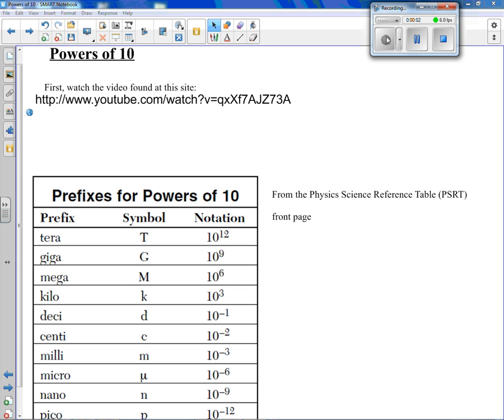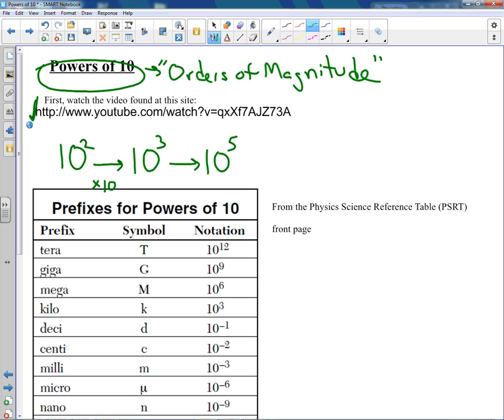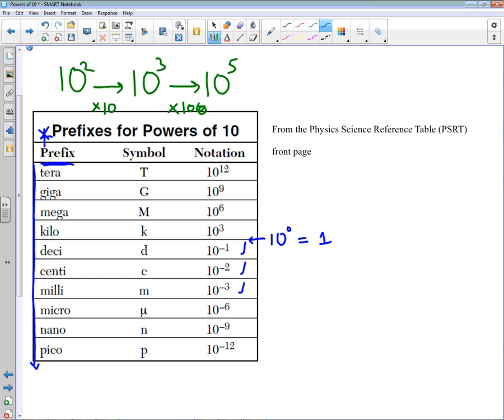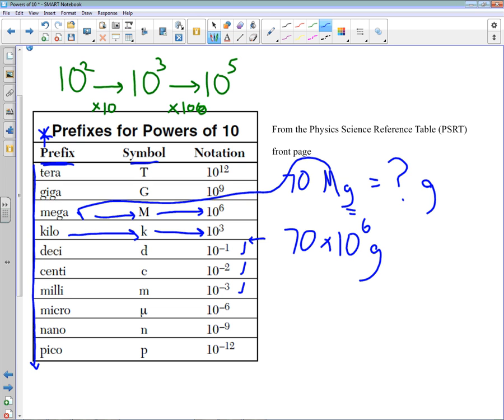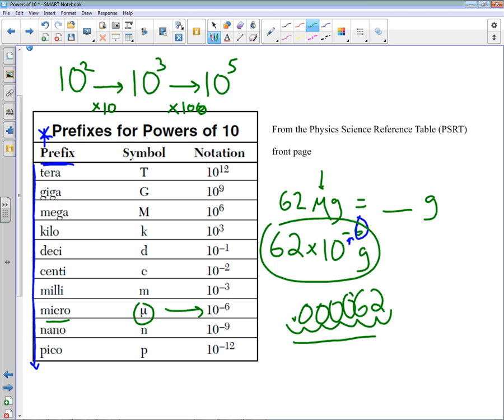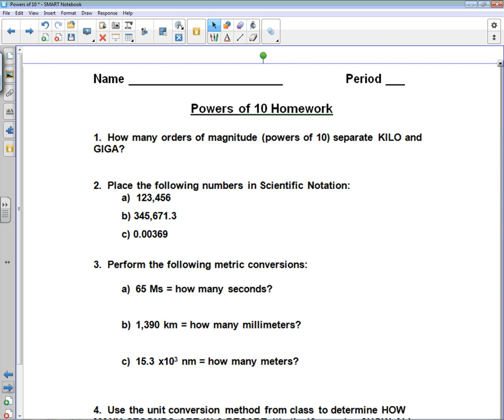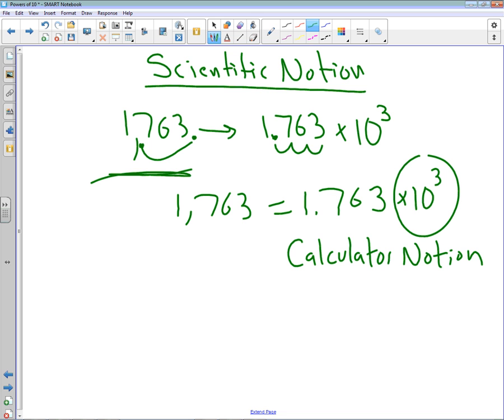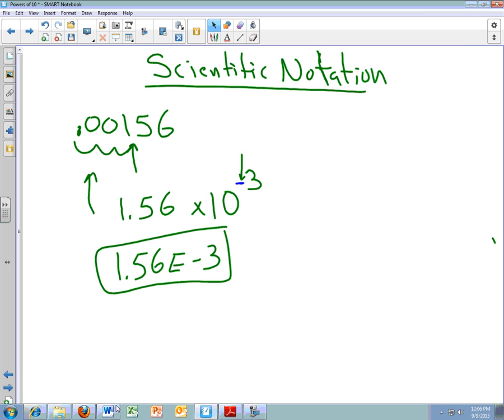Powers of 10